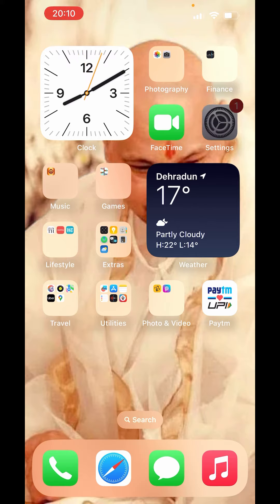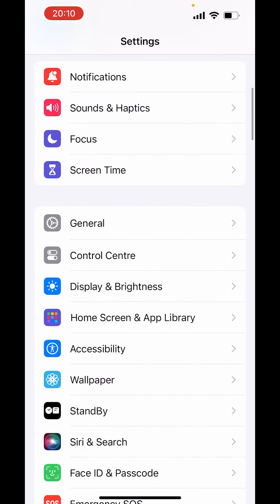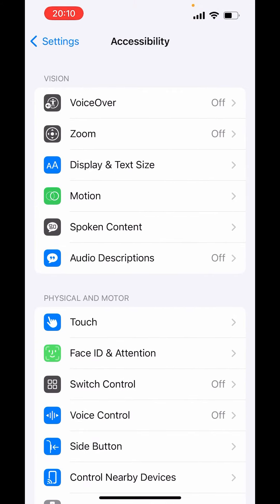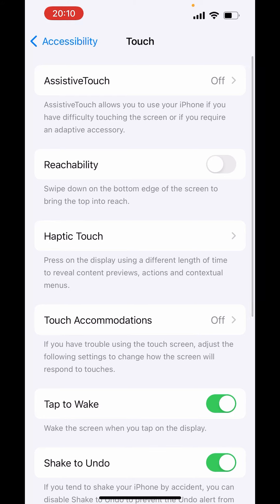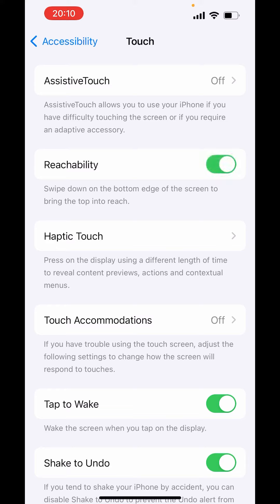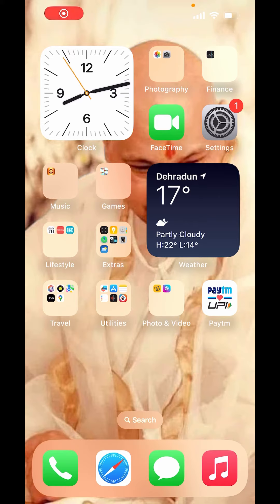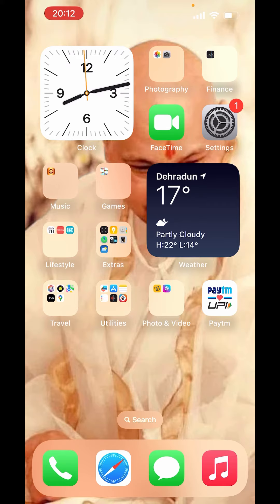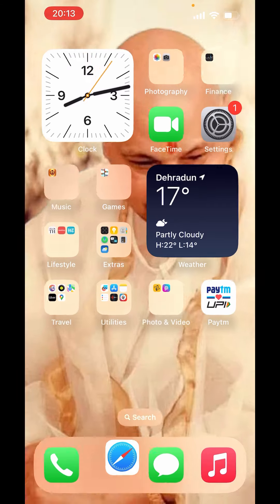How to enable one handed mode on iphone - Full Guide 2023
As of my last knowledge update in January 2022, iPhones do not have a native "one-handed mode" like some Android devices. However, there are ways to make using your iPhone with one hand more comfortable. Here are a few tips:

### Reachability:

Reachability is a feature designed to help users interact with the upper part of the iPhone's screen using one hand. Here's how to enable it:

1. **Open Settings:**

2. **Accessibility:**

3. **Touch:**
   - Tap on "Touch."

4. **Enable Reachability:**
   - Toggle the switch next to "Reachability" to turn it on.

5. **Use Reachability:**
   - To use Reachability, swipe down on the bottom edge of the screen. This brings the top of the screen down closer to your thumb, making it easier to reach.

### Keyboard Settings:

Adjusting the keyboard settings can also help with one-handed use:

1. **Open Settings:**

2. **Accessibility:**

3. **Keyboards:**
   - Tap on "Keyboards."

4. **One-Handed Keyboard:**
   - Enable the "One-Handed Keyboard" option.

   OR

   - On some models, you can also press and hold the emoji/globe icon on the keyboard (bottom left or bottom right) and select the left or right keyboard icon to enable a one-handed keyboard.

### Home Button Gesture (Older iPhones):

If you have an iPhone with a Home button, you can use a gesture to activate Reachability:

1. **Enable Reachability:**
   - In the "Accessibility" settings, toggle the switch next to "Reachability" to turn it on.

2. **Activate Reachability:**
   - Double-tap (not press) the Home button. The screen will slide down, making the top of the interface more accessible.

### Note:

- The availability and features of these settings may vary depending on the iOS version and the model of your iPhone.

- As of my last update in January 2022, these were the options available. New iOS updates may introduce additional features or changes.

Always refer to the latest iOS documentation or explore the Accessibility settings on your iPhone for the most up-to-date information on features related to one-handed use.